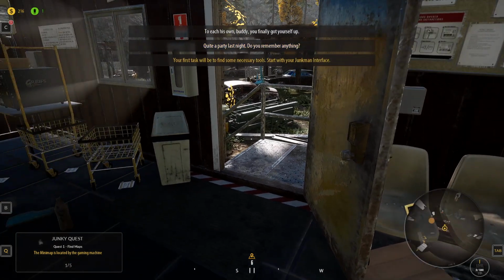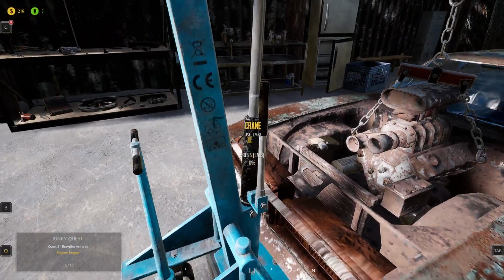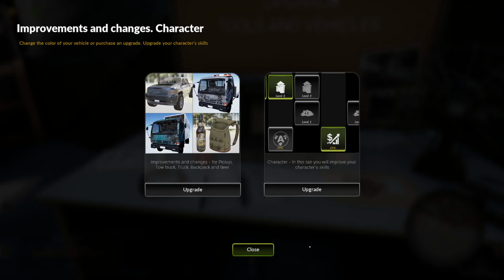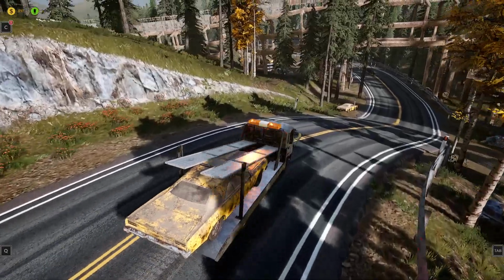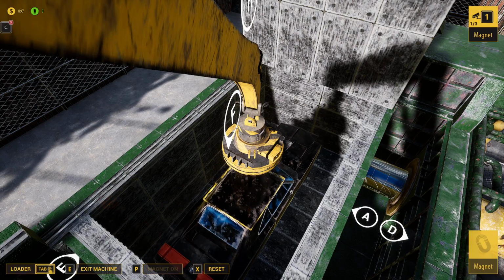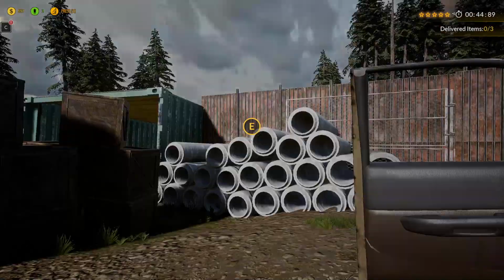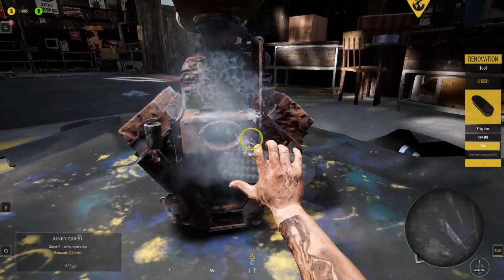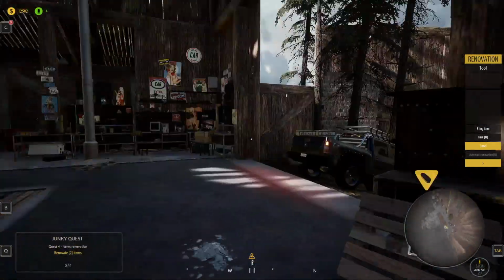Junkyard Simulator | First Look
Junkyard Simulator, did you ever wish to work in a junkyard? Now you can, with Junkyard Simulator. They are many roads leading to success - whichever you take depends on your decisions.

➤ Why not come join in the fun with our awesome growing community.